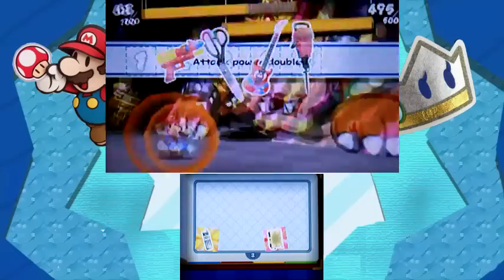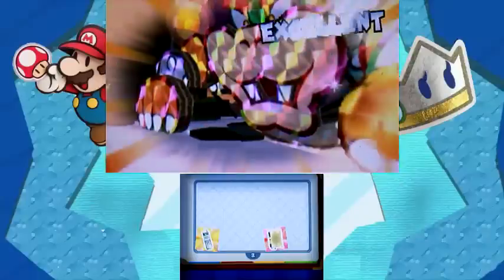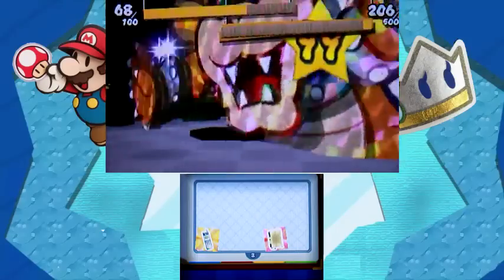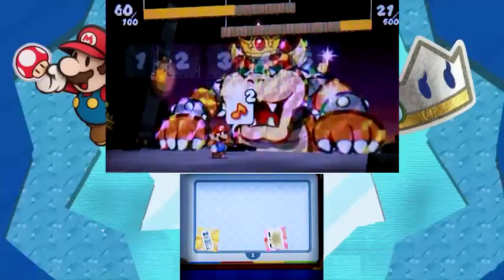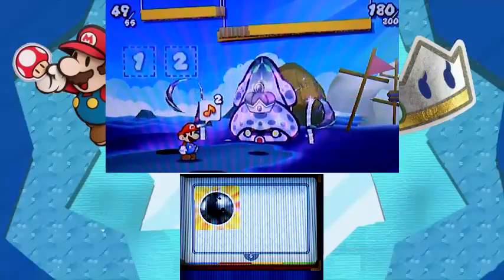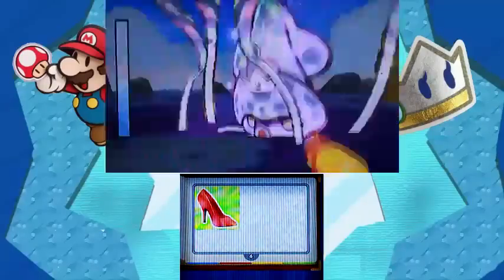Paper Mario: Sticker Star (3DS) - Top 5 Highlights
We take a look at the top 5 moments, in my opinion, during my Let's Play on Paper Mario: Sticker Star! Let me know what your favorite(s)

Like the Facebook page to know when the videos are up as well :D